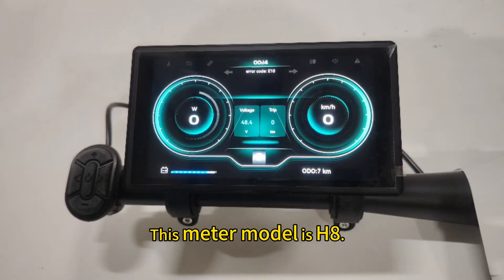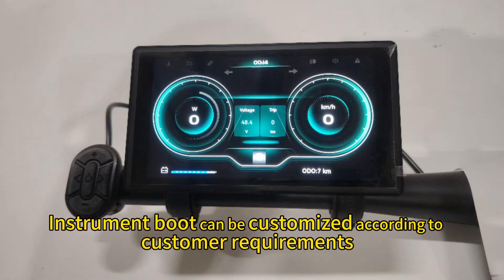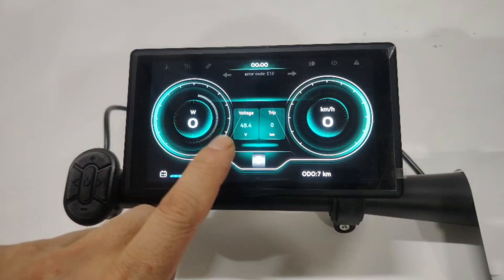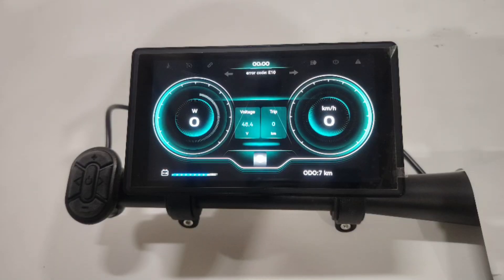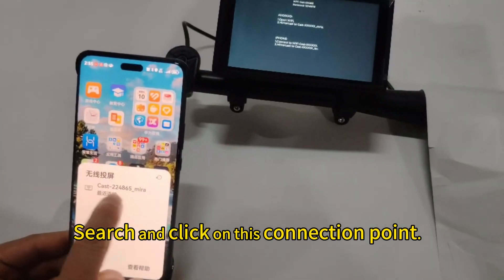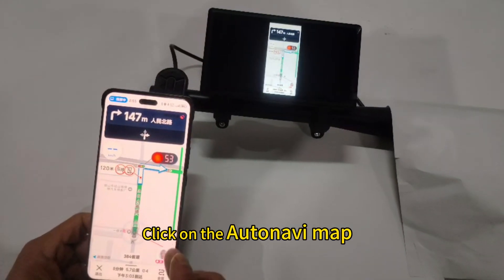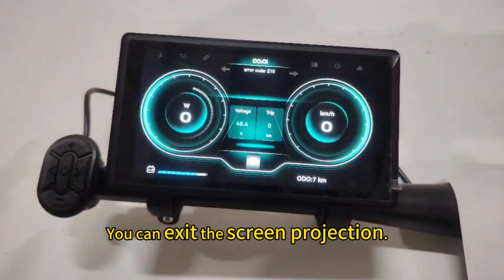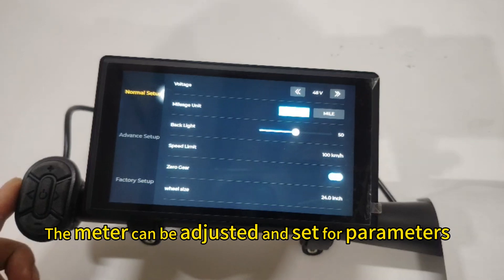H8 ebike display Electric bike screen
h8 display for ebike
1、Display function
Speed display, power level display, power indicator, failure warning, total mileage, single mileage, headlight display, single driving time display
2．Control, setting up functions
Power switch control, headlight switch control, 6Km/h point control, wheel diameter setting, maximum speed setting, idle automatic hibernation time setting, backlight brightness setting, voltage level setting
3.Communication protocol：UART